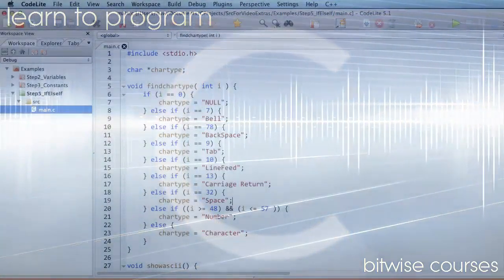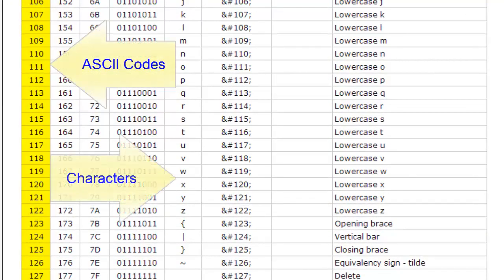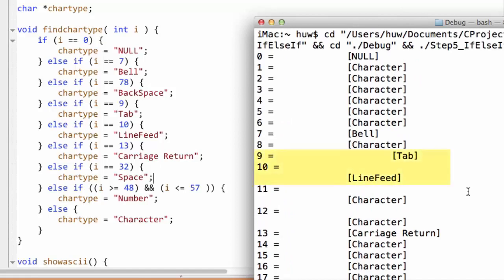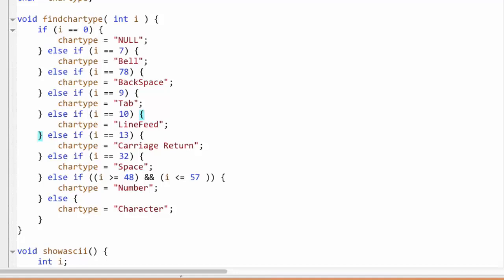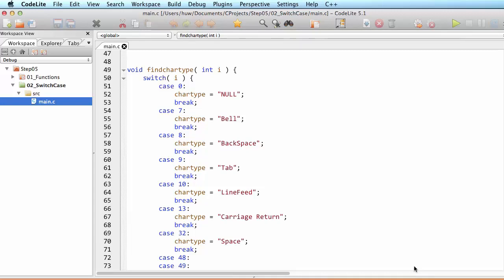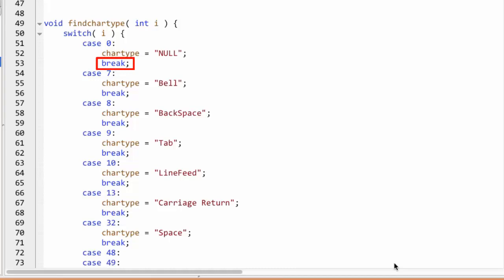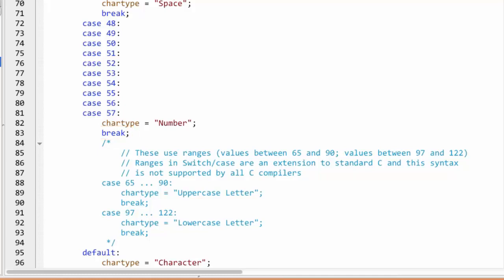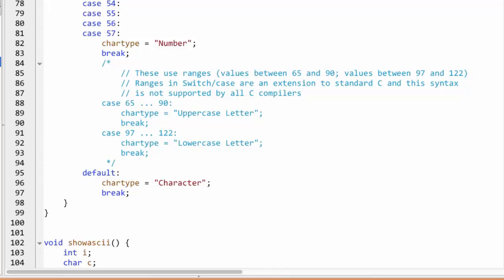034 Switch statements (Welcome to the course C programming)